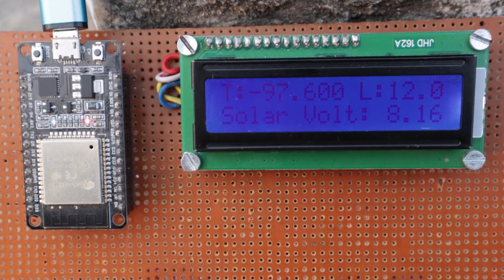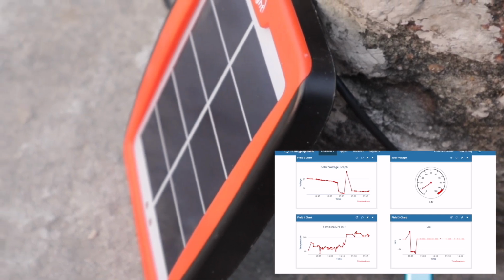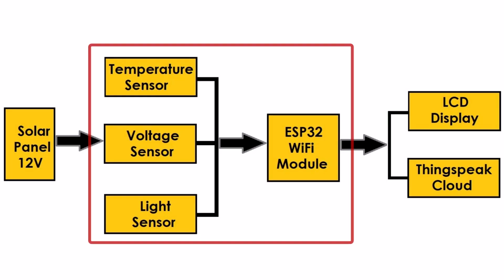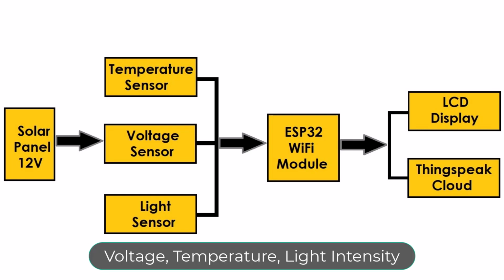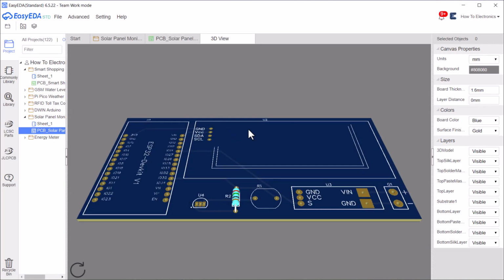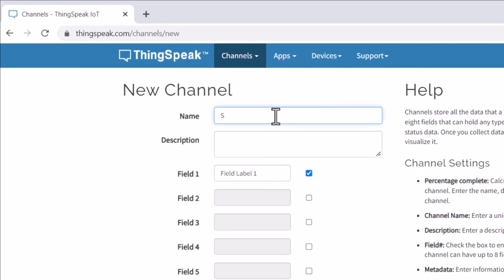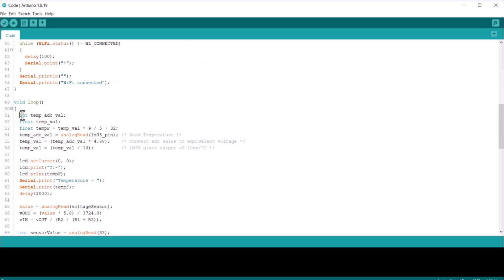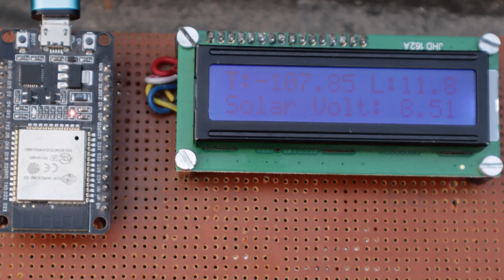IoT Based Solar Power Monitoring System with ESP32 & ThingSpeak Server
𝗣𝗿𝗼𝗷𝗲𝗰𝘁 𝗗𝗲𝘀𝗰𝗿𝗶𝗽𝘁𝗶𝗼𝗻:
In this project, we will develop an IoT Based Solar Power Monitoring System using ESP32 WiFi Module. The ESP32 connects to the WiFi Network and uploads the Solar Sensing parameters like Solar Panel Voltage, Temperature, and Light Intensity on Thingspeak Server.

Solar power plants need monitoring for optimum power output. Solar energy is the future of the energy industry. Countries all around the world are focusing on renewable and clean sources of energy. Sunlight is the most abundant resource available everywhere and each day. We can use Sunlight to generate electricity which is pollution free. There are continuous research and innovations going on to improve the efficiency of solar cells, reduce the cost of manufacturing solar panels and improve power distribution from solar plants. This project is also aimed at innovation to improve the efficiency of solar panels.

The project allows the monitoring power output of a solar panel, incident light intensity, and the operating temperature using an ESP32 WiFi + BLE Microcontroller. The Solar Panel and the sensors are precisely connected to the ESP32 controller which supervises the panels and loads. Thus, users can view the voltage, temperature, and sunlight intensity online from any part of the world.

There are a wide variety of possible uses for this technology, including Solar cities, Smart villages, Microgrids, and Solar street lighting.